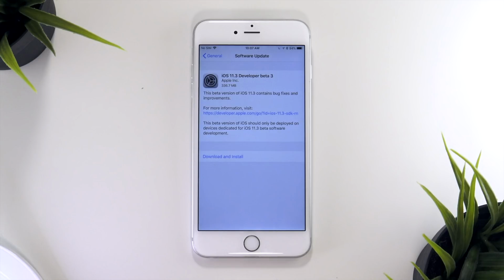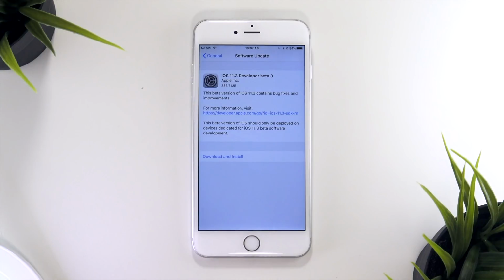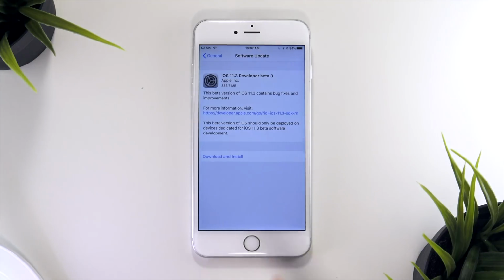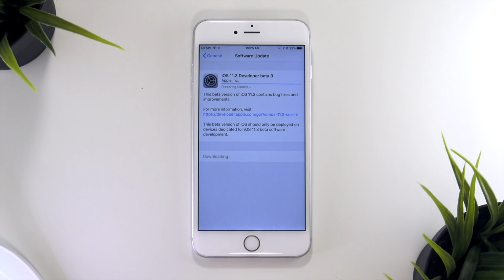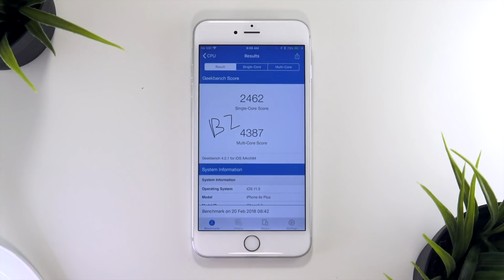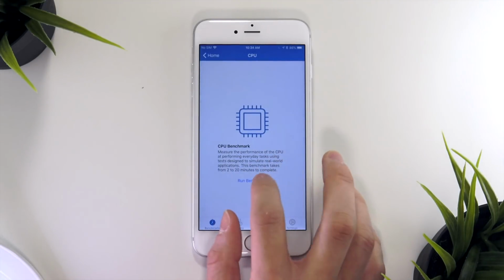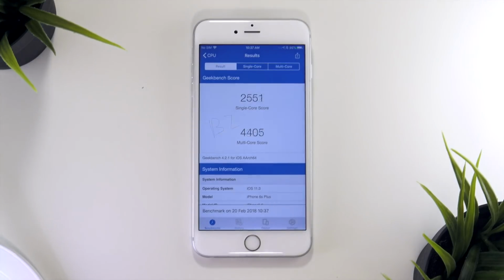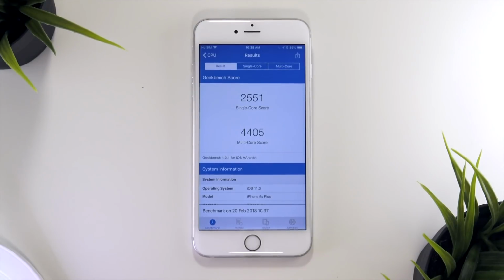iOS 11.3 Beta 3 & Jailbreak Warning (iOS 11 Update)!!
iOS 11 Jailbreak 11.3 Beta Warning, Plus new information on How to Install iOS 11.3 Beta 3!

* YouTube: Jailbreaking is 100% legal under the DMCA. YouTube doesn't understand that Jailbreaking is legal! **

GeekBench Scores (iPhone 6S Plus):
Single: 2551
Multi: 4405

Build Number: 15E5189f

Here’s a link we found, not associated with website in any way, use at your own risk